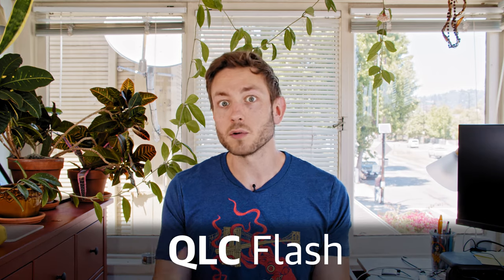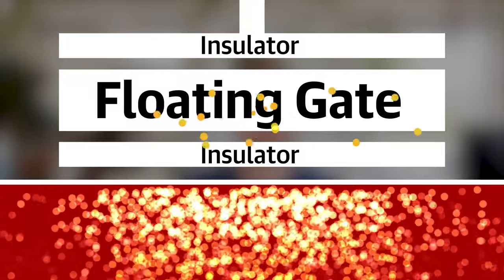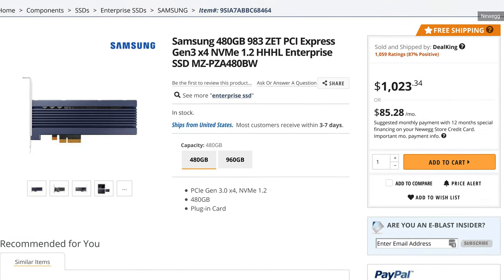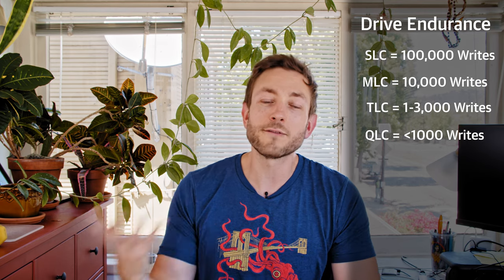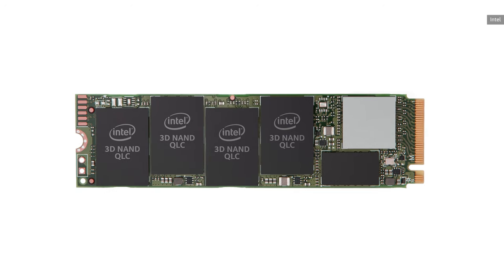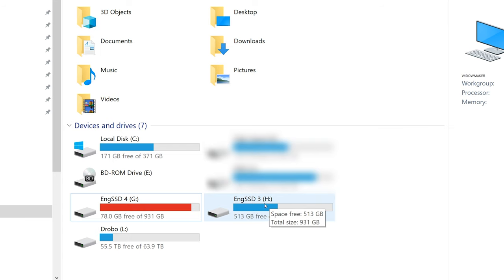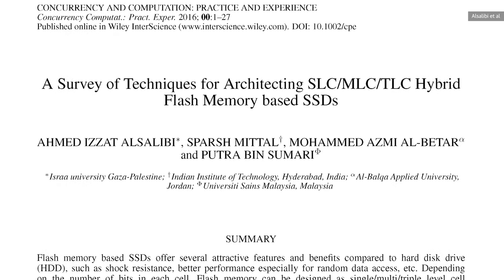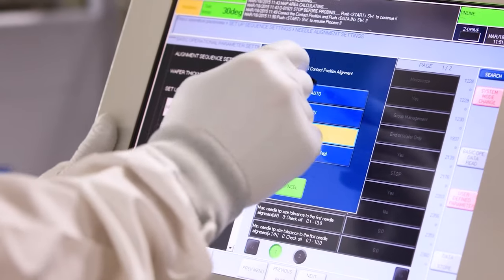How do QLC SSDs work, and should you avoid them? | Upscaled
QLC is a type of flash that promises to enable big, cheap flash drives and SSDs, but it comes with some serious drawbacks. QLC stores four bits of data in each cell, up from 3 in TLC (most SSDs) and 2 in MLC (like Samsung's 960 pro).

Each additional bit of data increases storage capacity, but reduces the drive's lifespan and read/write speed. Manufacturers are using a host of tricks to work around these problems, but do they really fix the problems, or should you just avoid QLC for now?